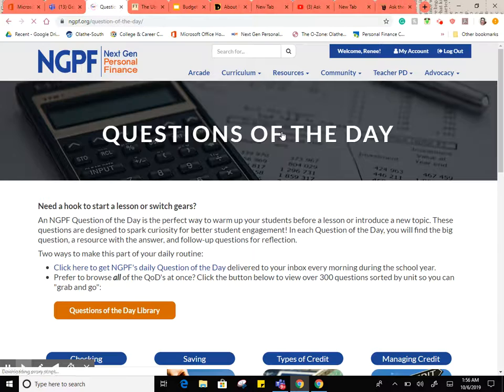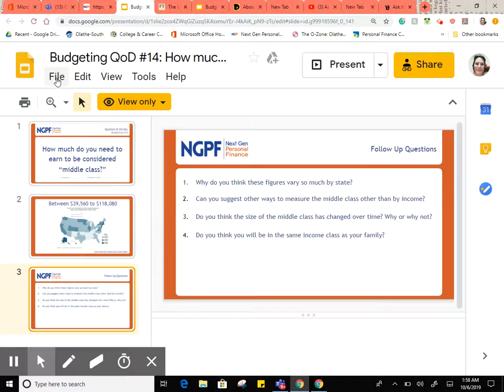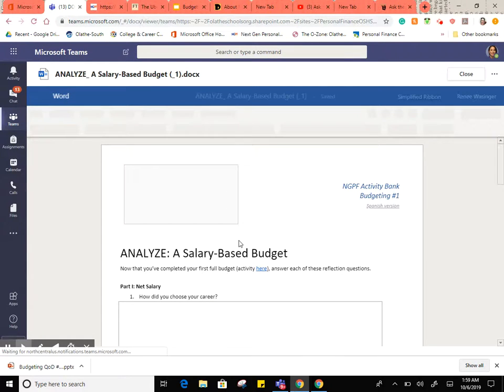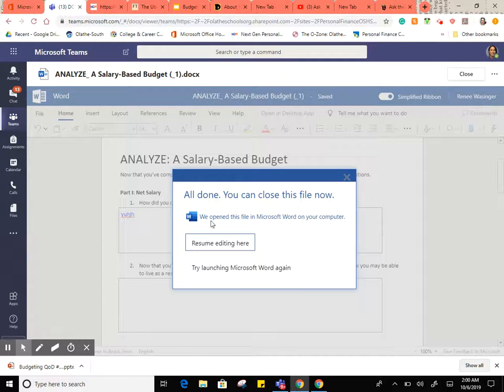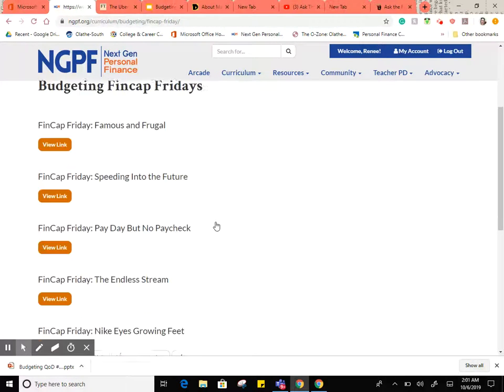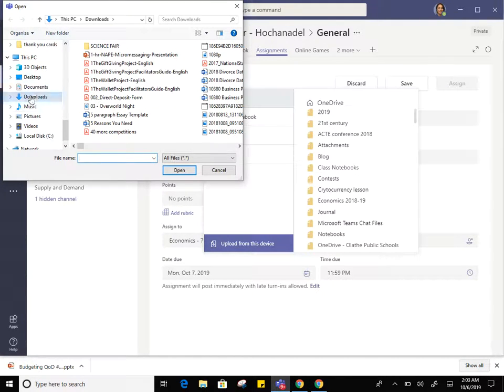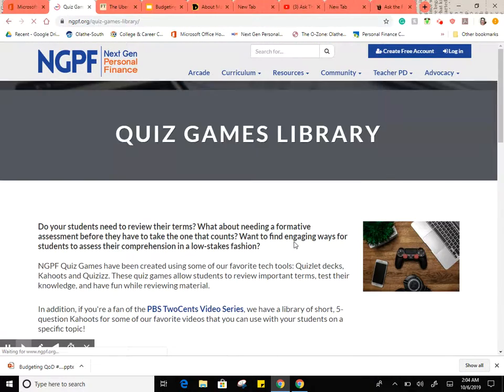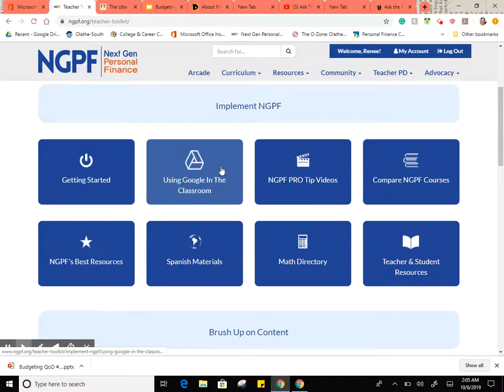Oct 6, 2019 2:07 AM - Edited